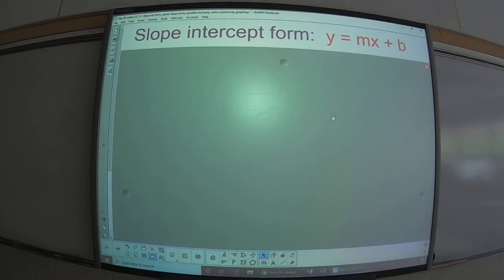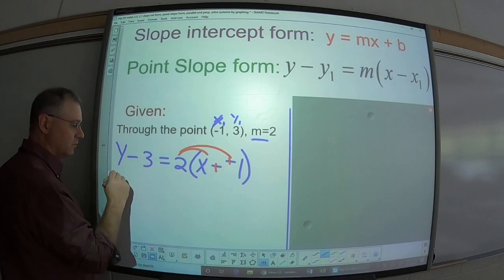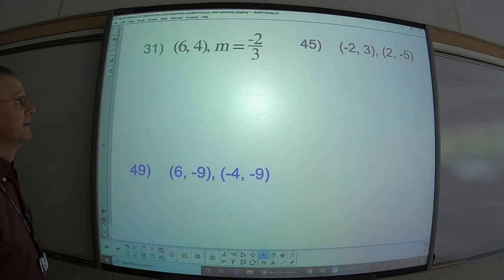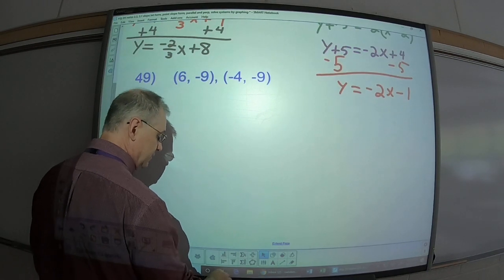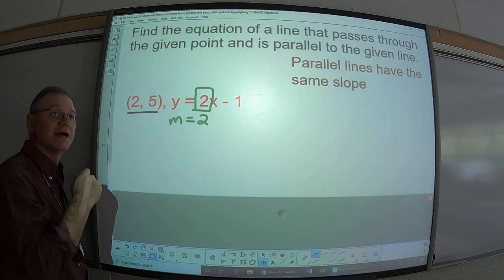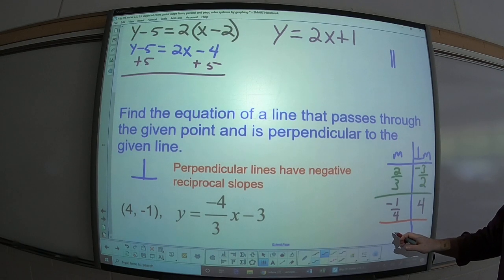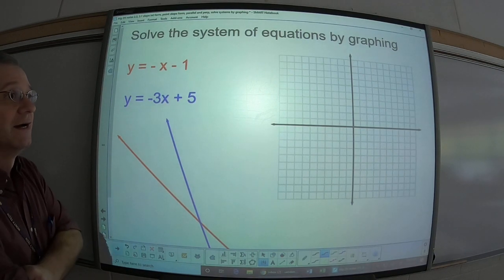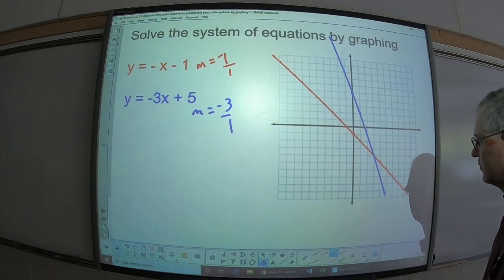Alg 2H 2.5, 3.1 slope int form, point slope form, parallel and perp, solve systems by graphing Part1